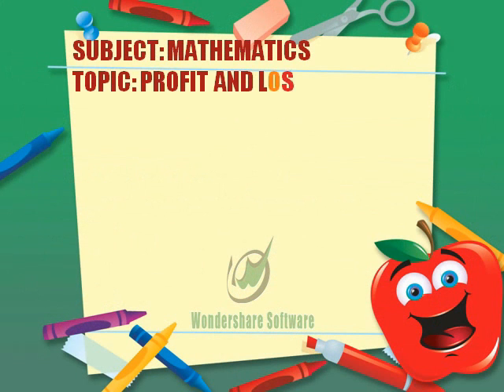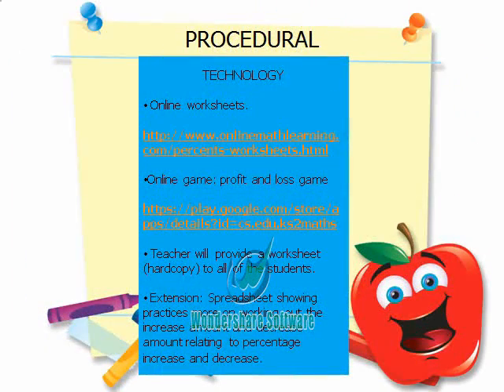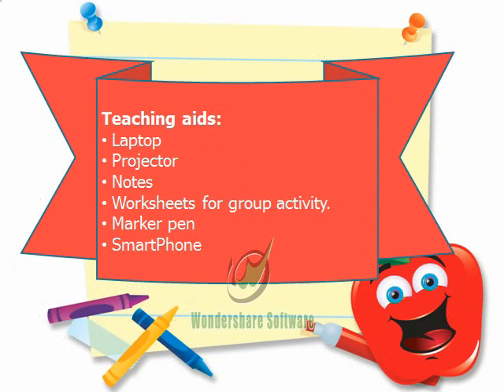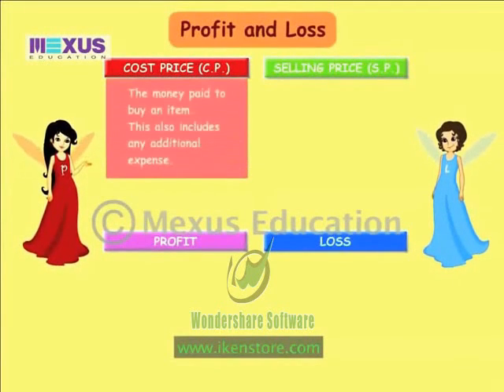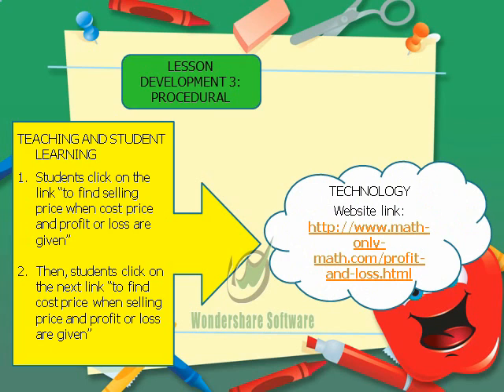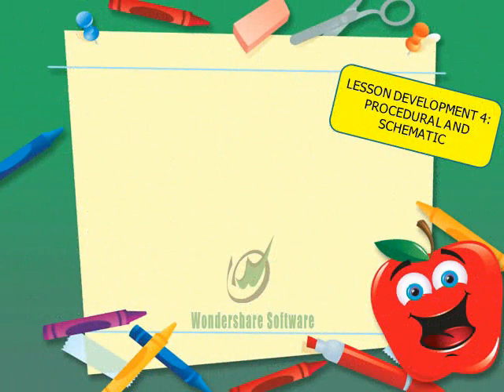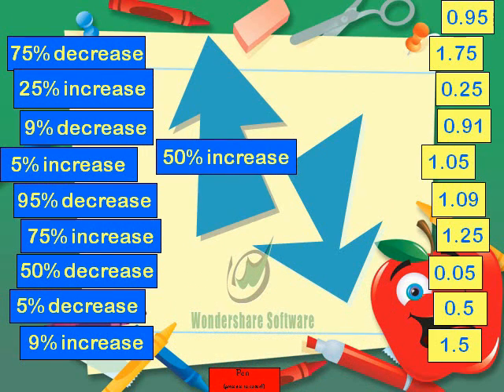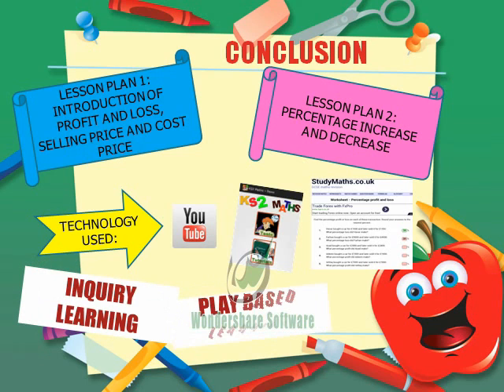Final TPCK Video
Video Presentation on TPCK Assignment